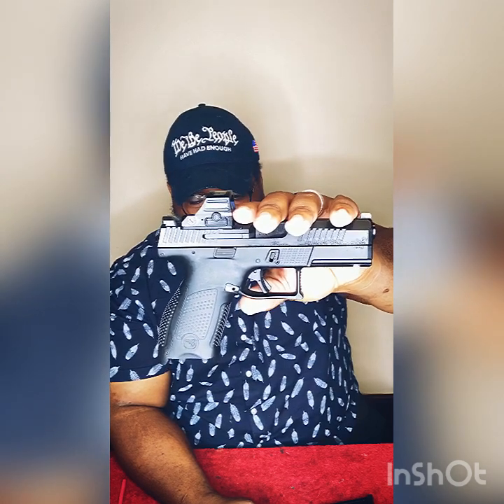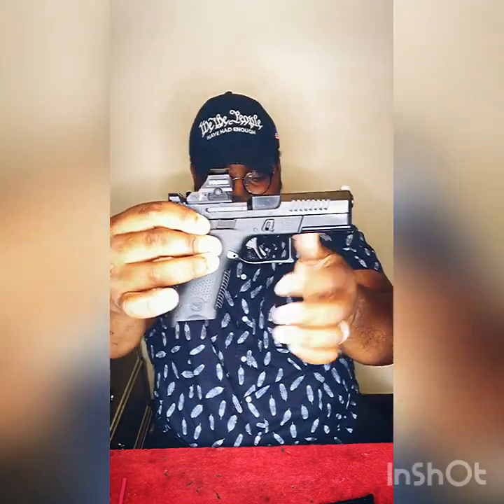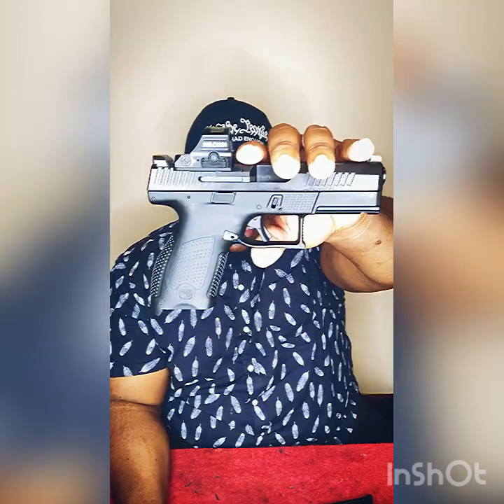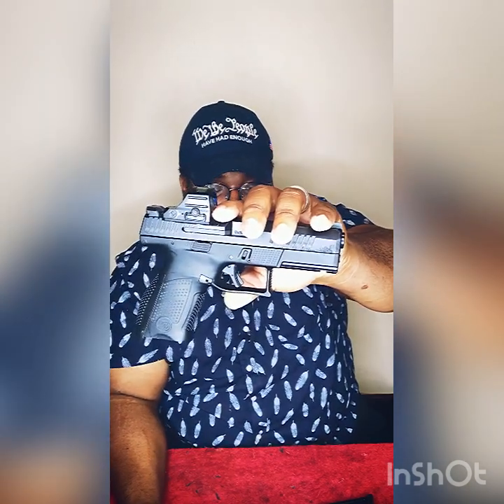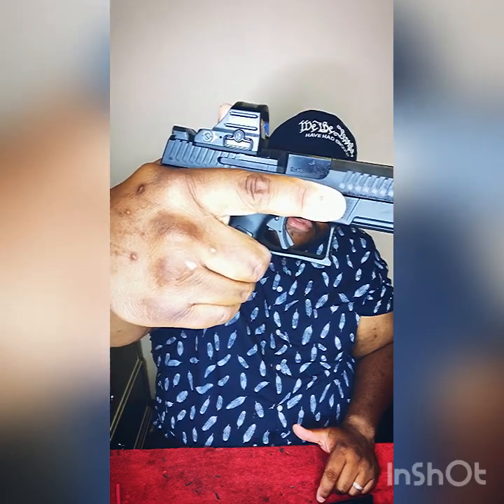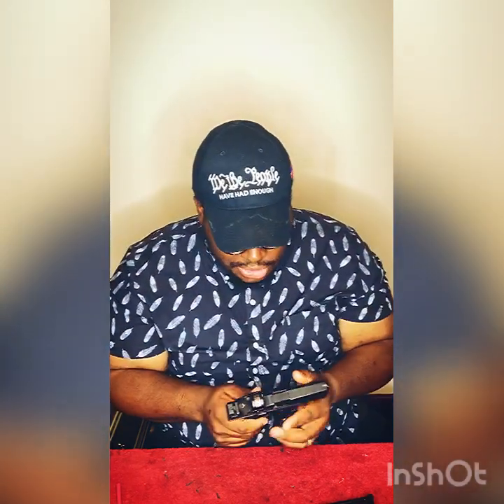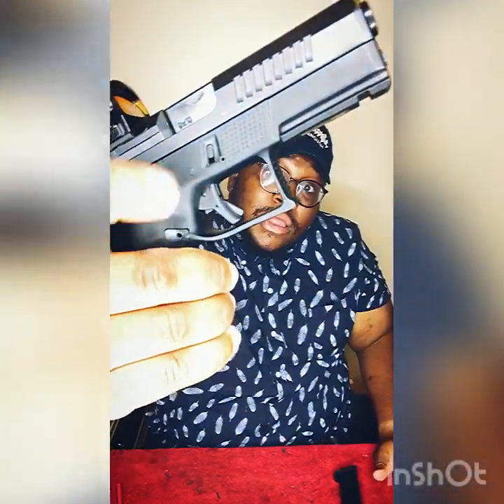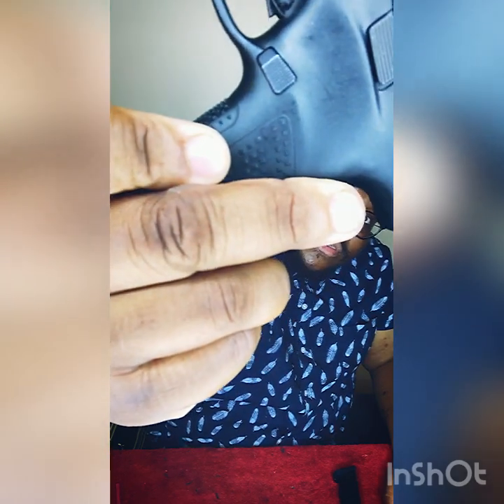Cz Perfection Cz P10c review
Cz P10c w/ Holosun 407c V-2
Holster is a Tier 1 concealed Axis Elite